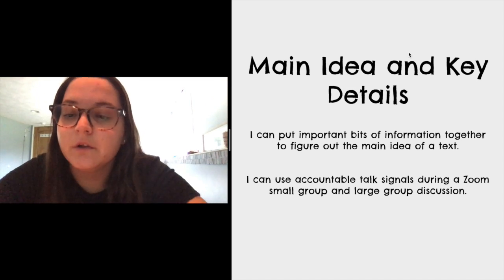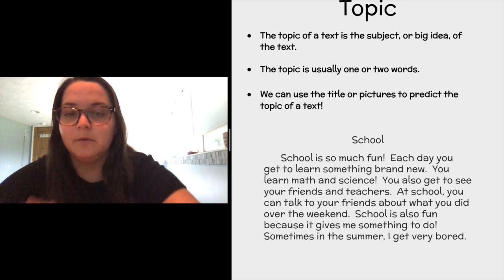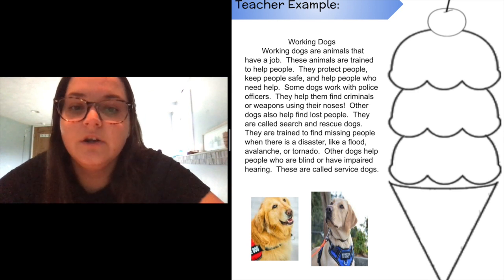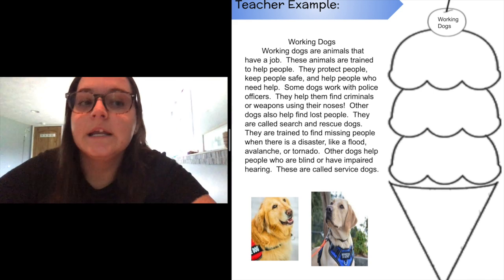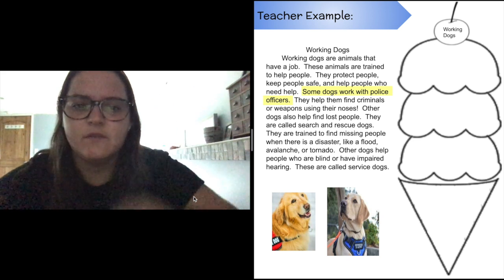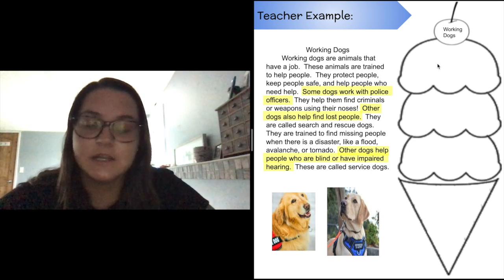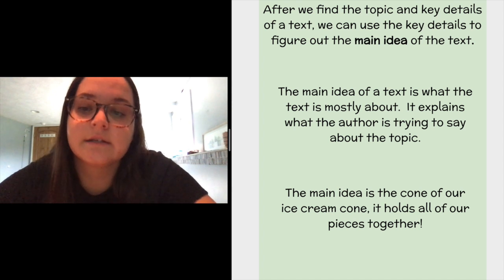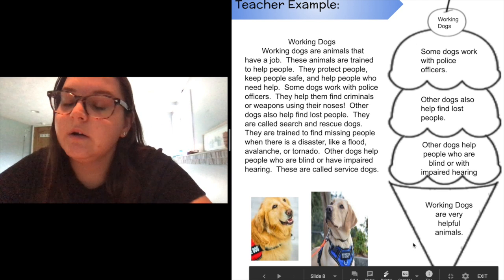Focus Lesson: Main Idea and Key Details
This video is about Focus Lesson: Main Idea and Key Details